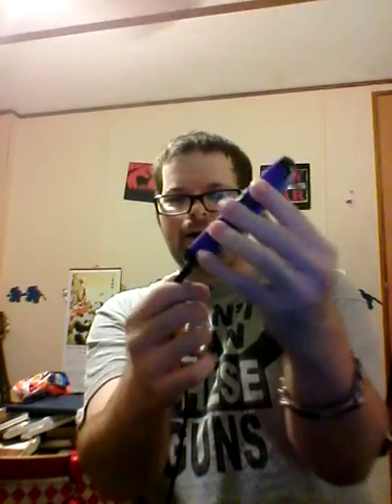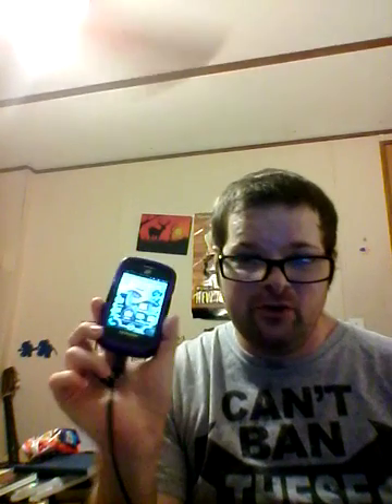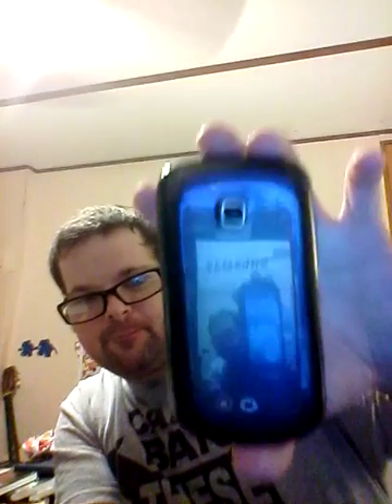samsung galaxy centura tutorial #1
on transferring photos from phone to laptop